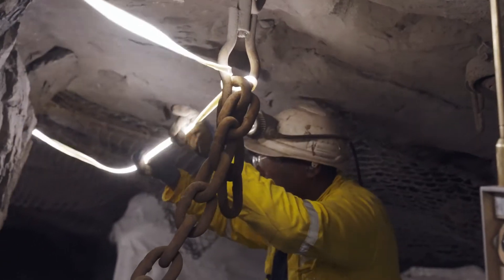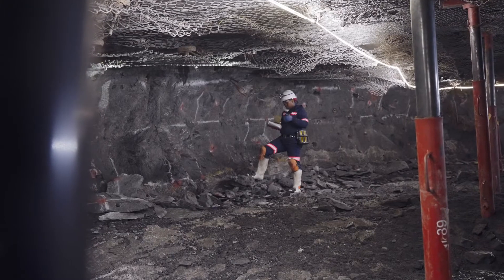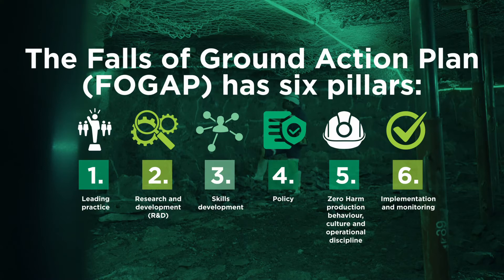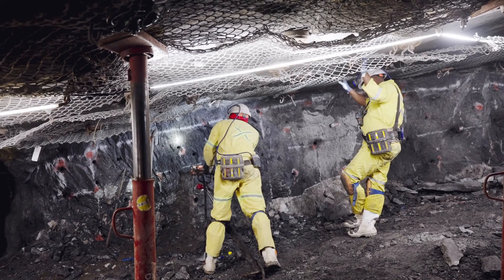Tackling fall of ground through improved lighting at Northam’s Eland Platinum Mine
Health and safety case study 2022: Tackling fall of ground through improved lighting at Northam’s Eland Platinum Mine